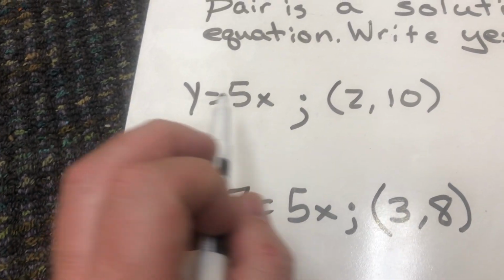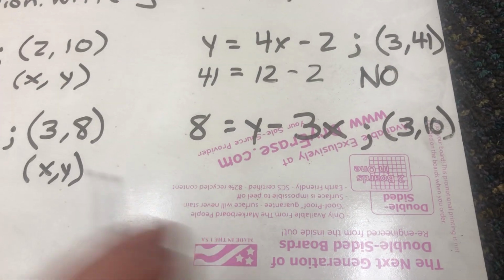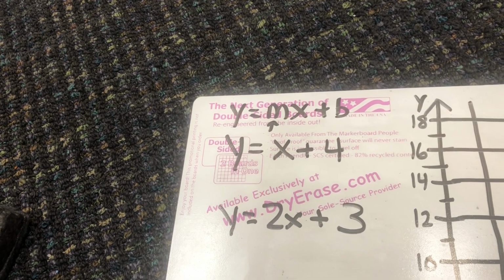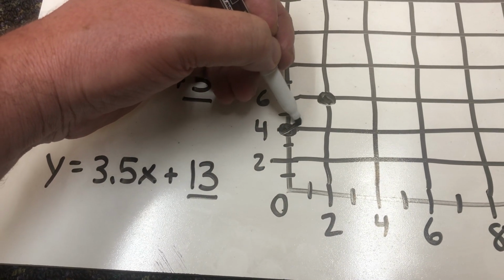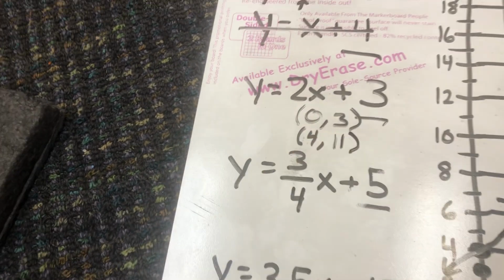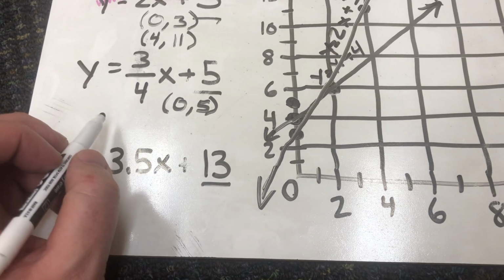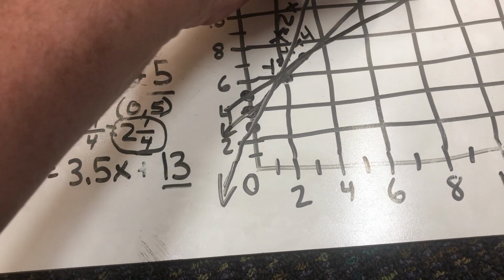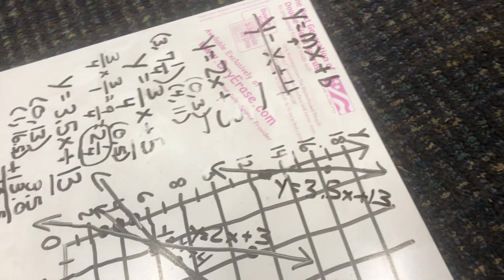6th grade Big Ideas 6.4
Graphing equations in slope-intercept form